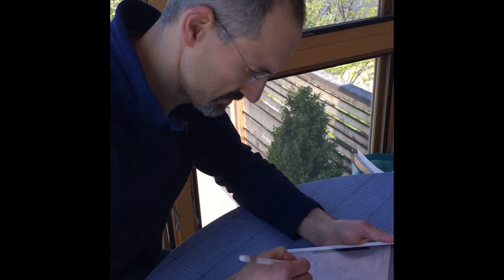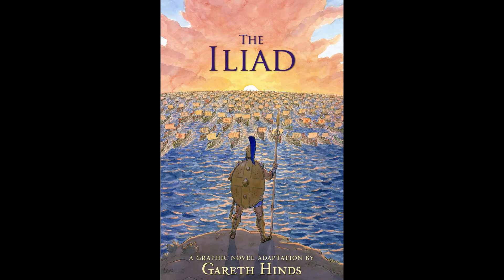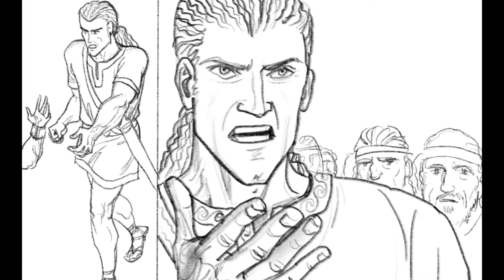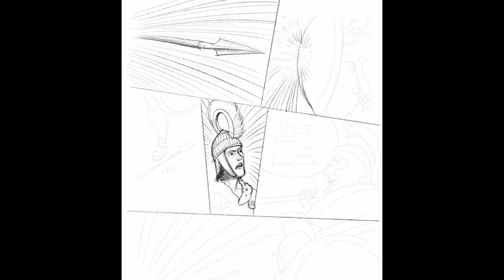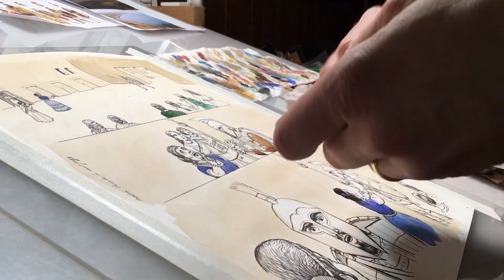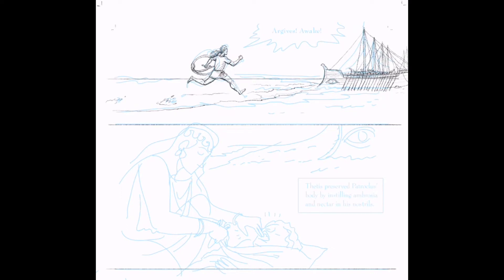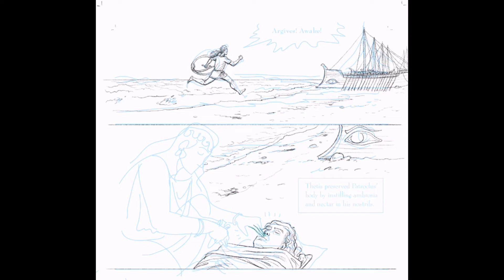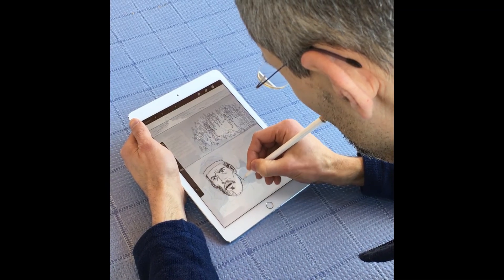Drawing The Iliad on the iPad Pro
I drew my new 270-page adaptation of The Iliad on the iPad pro, using the ProCreate app. This video explains why and how I incorporated the iPad into a hybrid digital-traditional workflow to retell this timeless classic.